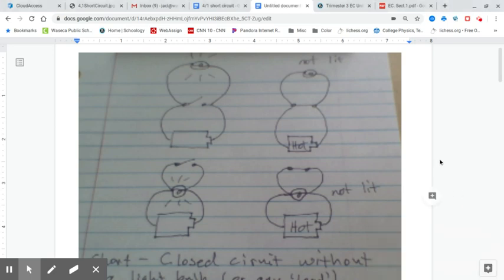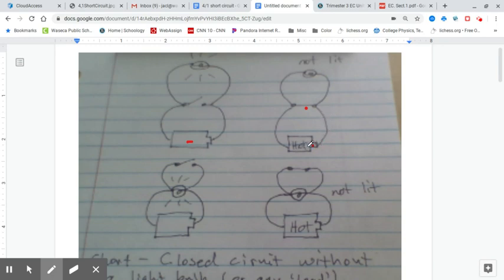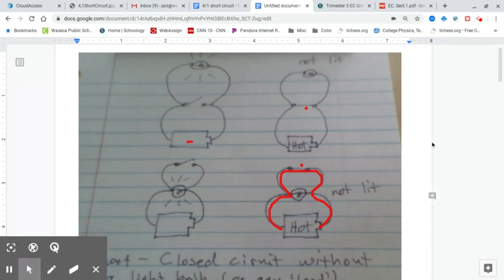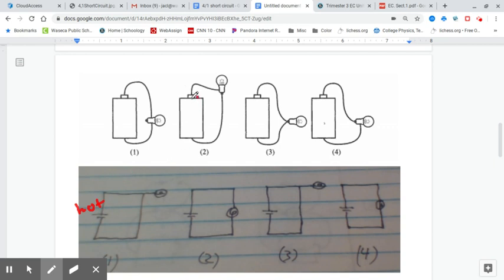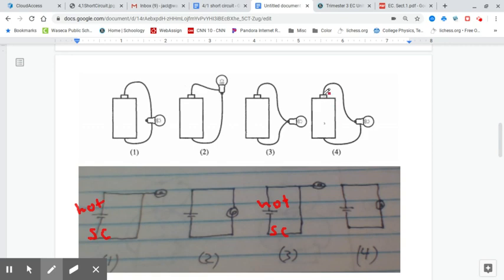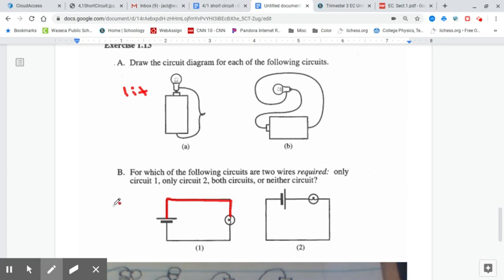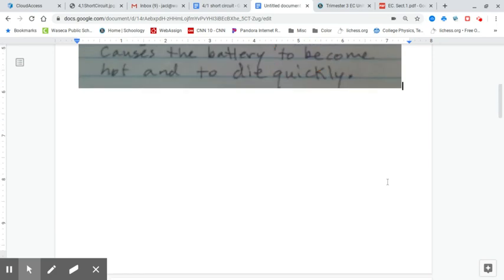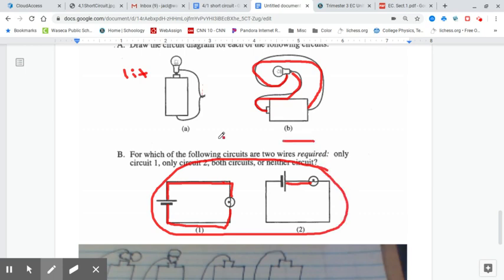PBI - Short Circuits and Circuit diagrams